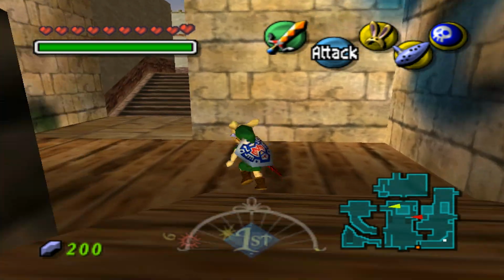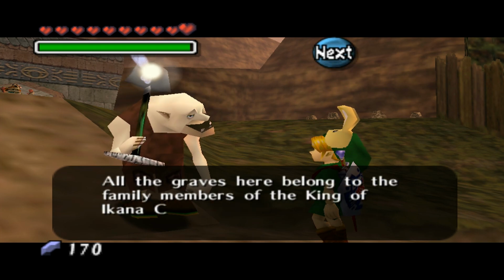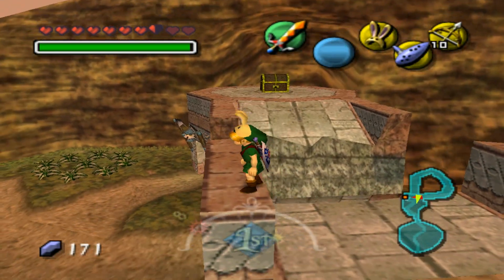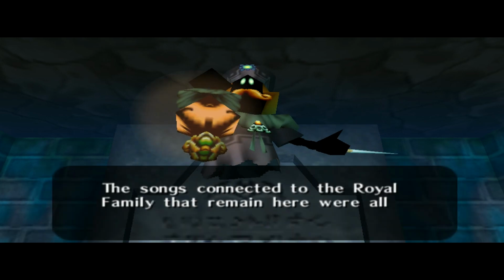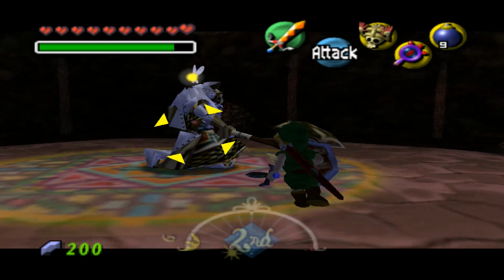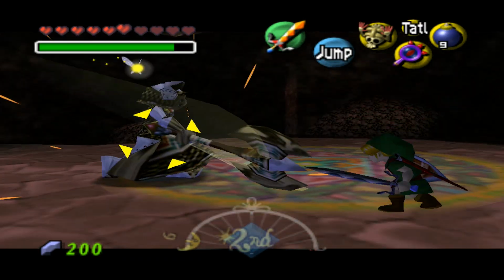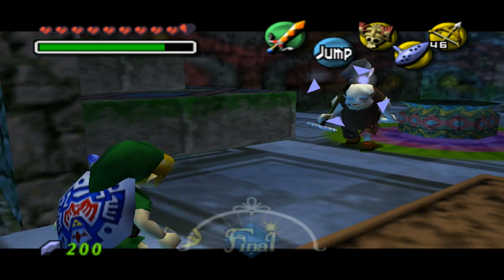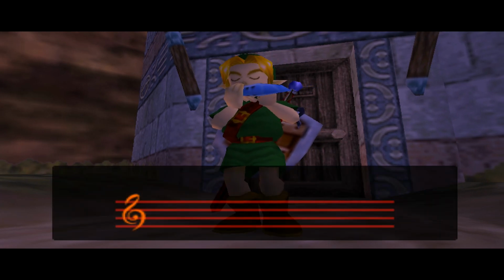Tyler Plays The Legend of Zelda: Majora's Mask [19] | Army of the Dead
Our next optional sidequest is to have us go to Eastern Termina pretty early and visit the Ikana Graveyard. And we get to talk to the dead somehow.